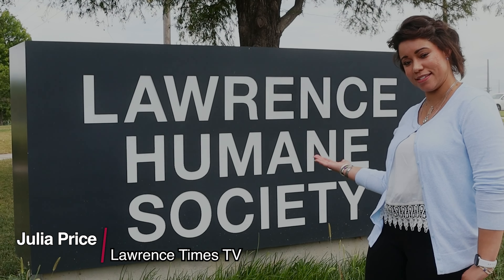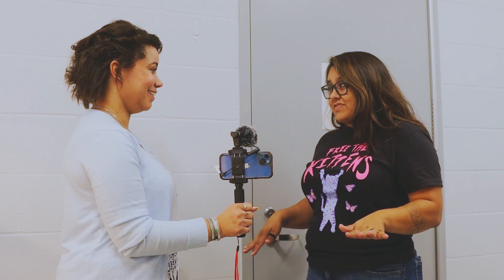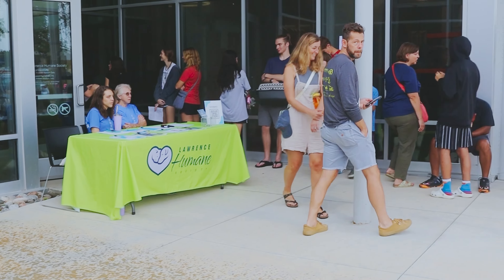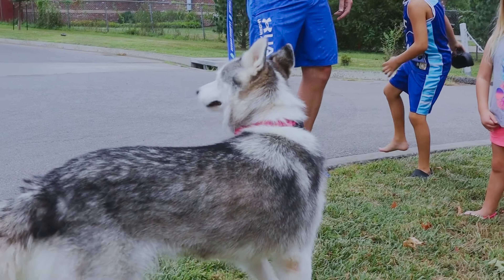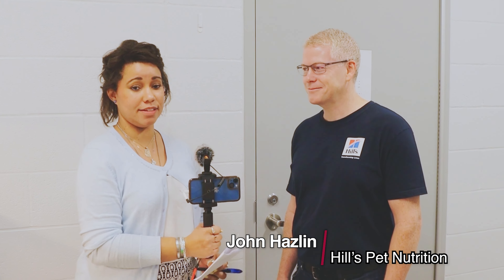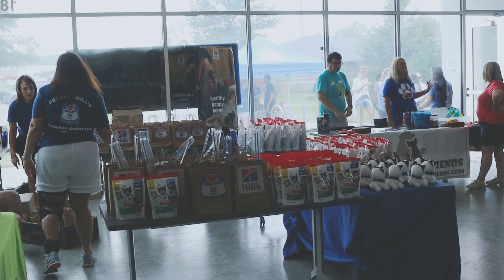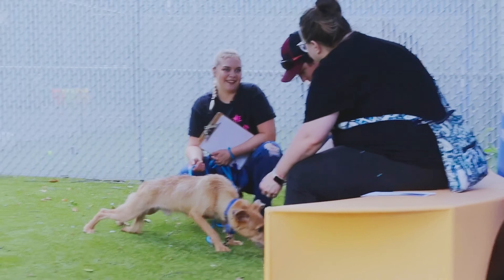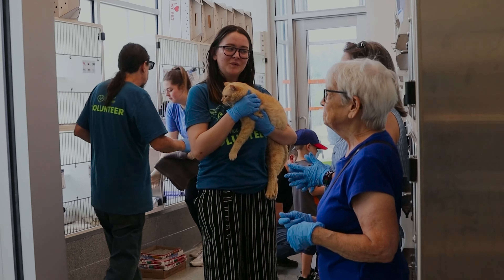Clear the Shelter Day 2023 at Lawrence Humane Society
It was another successful Clear the Shelter Day for the Lawrence Humane Society as 99 cats and 64 dogs went to their new furever homes.